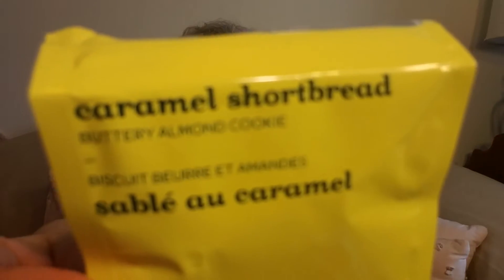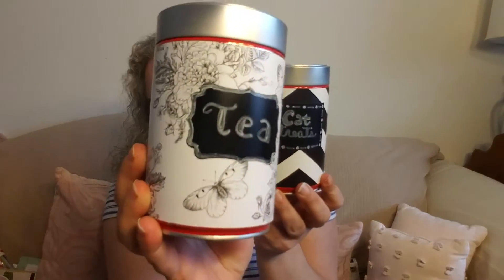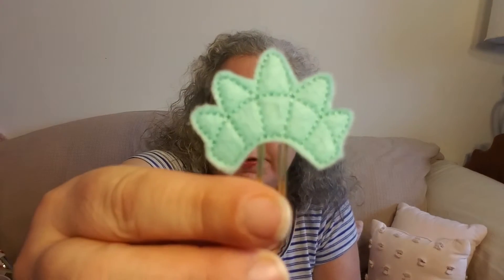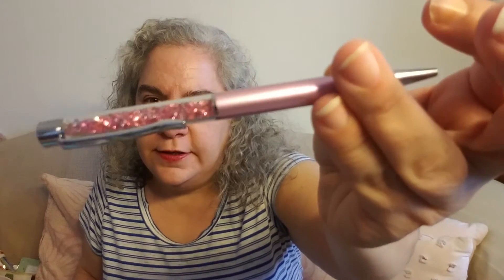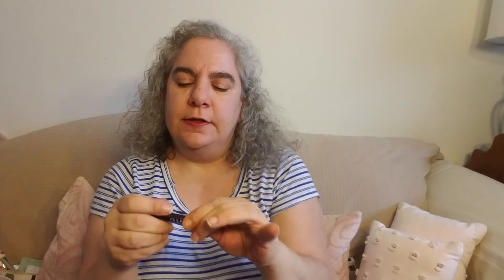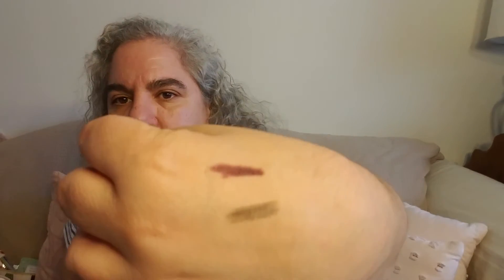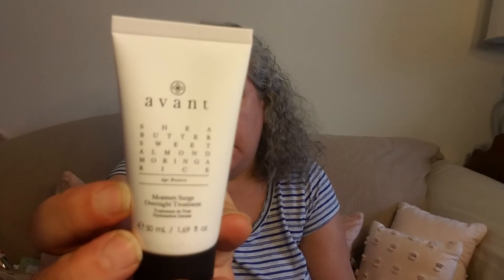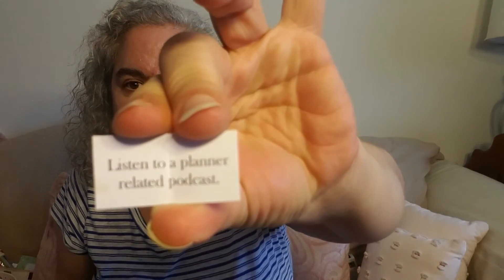Planner Advent Calendars and More - Day 11